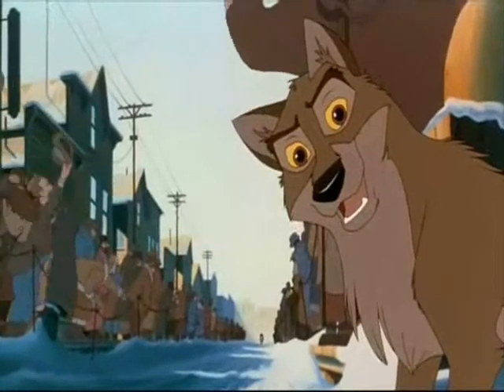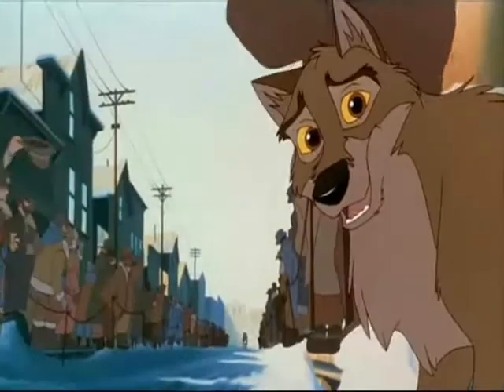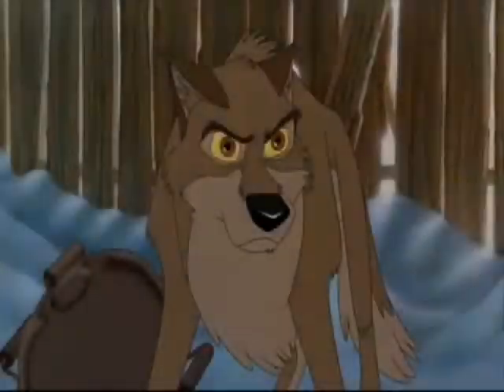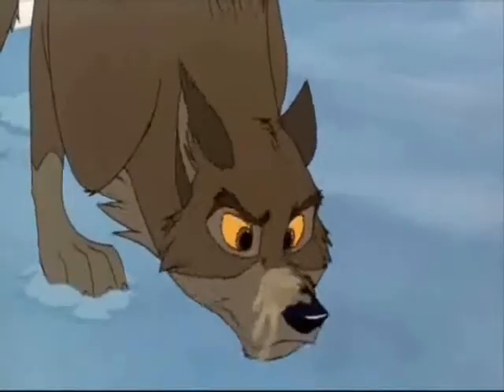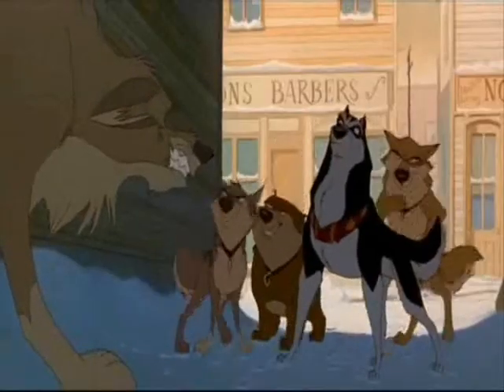Remember Me- Trailer Spoof Snippet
Dad/Cop: Mufasa
Tyler: Balto
Tyler's Sibling: Oliver
Secretary: Kate
Ally: Nala